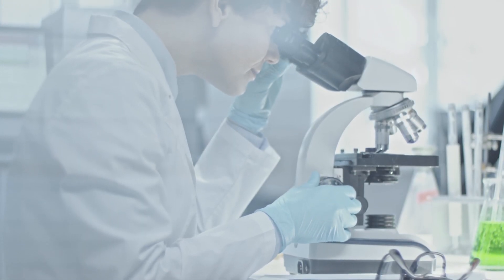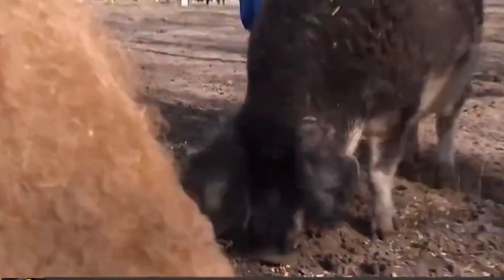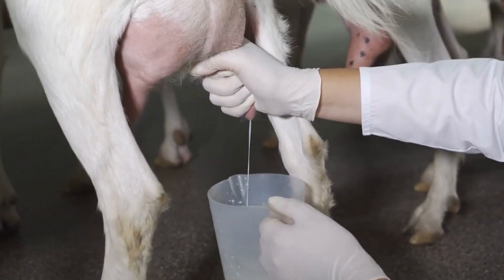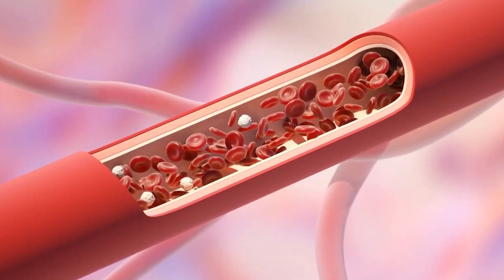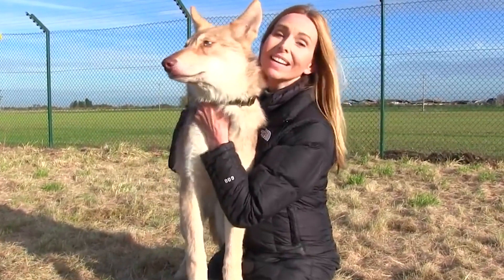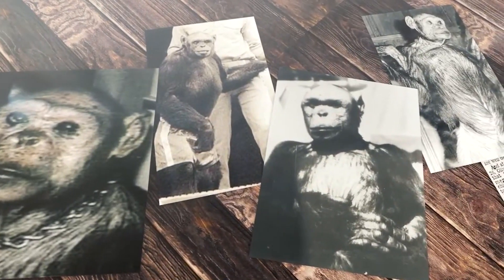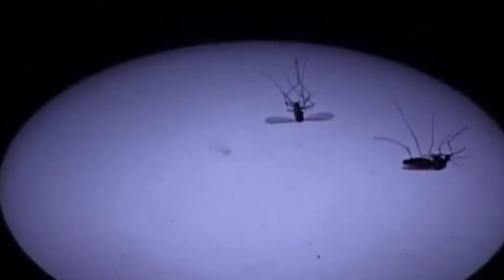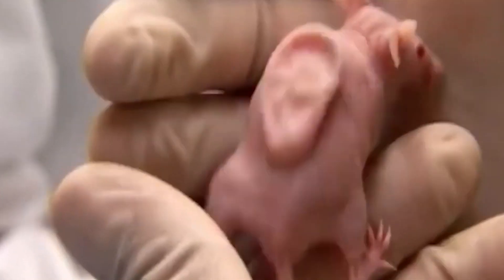10 Mysterious Creatures Created By Mad Scientists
10 Mysterious Creatures Created By Mad Scientists

➤ Welcome to 10B, your #1 place for all your amazing videos that will inspire you everyday.

Science is fascinating and, in many cases, bafflingly terrifying. One thing about many scientists in fiction is that they often do create creatures that are monstrous in appearance and behavior or otherwise quite bizarre. But what if we told you it isn't just limited fiction, and humans have created animals using gene modification methods. In this video, we are looking at ten mysterious creatures created by mad scientists. Let's begin:
Number 10. Mangalica
Let's start this list with The Mangalica Pig. This Old-World breed pig is indigenous to Hungary. Bred by an emperor and nearly killed off by communists, the Hungarian Mangalica pig has been through a lot during its nearly two centuries of existence. This pig came into being in 1833 when wild pigs were crosses with domestic pigs. Not only does the Mangalica have a lot of lard, but it also has a lot of curly hair, which makes it resemble a sheep. The fleece can be black or red but is most commonly blond. The Mangalica is the last pig in existence to sport this unusual fleece, and it was nearly lost to extinction by the 1990s when fewer than 200 pigs remained in Hungary. Fortunately, they were saved and are now in everyone's weekly meal plan in Hungary. The world really does love a good comeback story even more so when it ends with a plate of pork chops.
Number 9. Glowing Mice
You've heard of glow in the dark shirts, bands, and even glow-in-the-dark chains. But you've almost certainly not seen glow in the dark mice. Stanford University scientists, however, have made them possible. But how did they do this, and most importantly, why? Well, the scientists made use of compounds that create the proteins that fireflies use to light up. The scientists refined compounds that carry instructions for assembling the proteins that make fireflies light up and then used those refined proteins to create mice that glow in the dark, just like fireflies. So what happened to the mice after they started to glow? Nothing, really. It continued living its life normally. But why was this done? This is surely not some weird flex, right? Yes, it's not. The creation of the glow in the dark mice marks a great leap forward for gene therapy. These scientists were not just able to show that they can get protein instructions which are called mRNA into a cell. They also showed that they were able to force those cells to follow the instructions of the mRNA. Basically, if this procedure could work well for rats, it could as well work well for humans and provide a new option for treating genetic illnesses.
Number 8. Silk spinning goats
First, there was Spider-Man, then there was Spider pig, but Spider goat?? That's right, researchers from the University of Wyoming found a way to edit the DNA of a goat with that of a spider and, you guessed it, created a web-spinning goat! It's pretty cool and all, but why would anyone need a web spinning goat in the world? As it turns out, there are multiple uses for spider silk in medicine including, artificial ligaments, tendons, eye sutures, and jaw repair; what's more, there is also potential for using spider silk in bulletproof vests and airbags. Unfortunately, as you might imagine, an individual spider would take a very long time to create enough silk for commercial applications. This means that the medical applications that require it are still very expensive, and the prospect of expanding its uses is a daunting one. Since the agricultural revolution, the answer to this question has typically been farming. However, experiments in spider farming have proven very difficult, if not unsustainable. But thanks to silk spinning goats, large quantities of silk can be harvested from the goat's milk, meaning that the product can be easily farmed and sold for a fraction of the price as spider silk.
Number 7. Zombie dogs
Most of us agree that dogs are pretty innocent and peaceful creatures. That wasn't the case back in the early 20th century when dogs were frowned upon. In the Soviet Union, an experiment was carried out that will leave you speechless. In 1940, Russian scientists released a video of severed dog heads that were kept alive for several hours, wiggling their ears in response to sounds and even licking their mouths. Yes, you heard that right. The scientists claimed they could keep the animals alive by an artificial blood circulation system. But that was just the first-time scientists had created zombie dogs. In 2005, American scientists created another pack of zombie dogs.